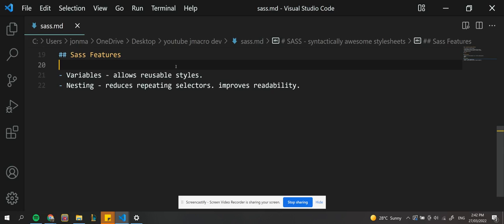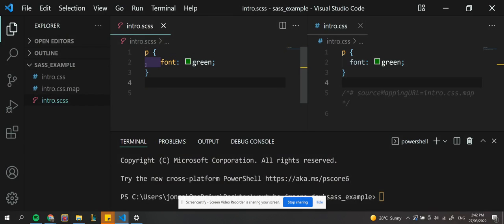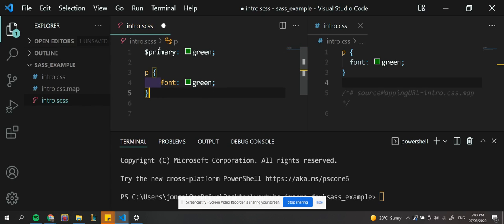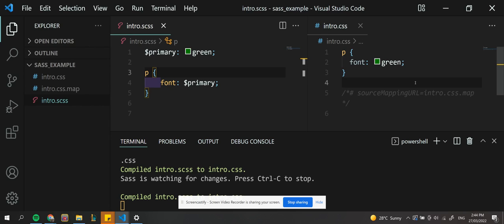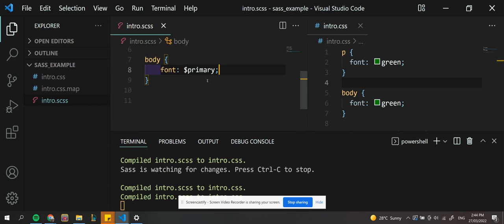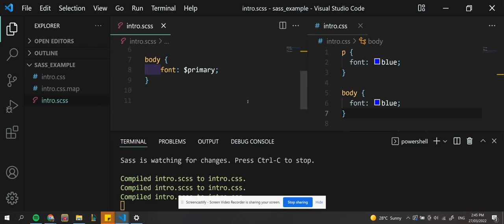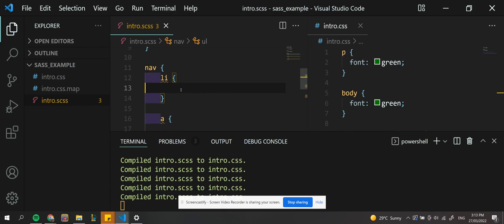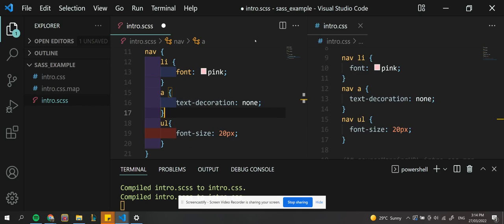Sass introduction for beginners part 3 | variables & nesting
An introduction into Sass.